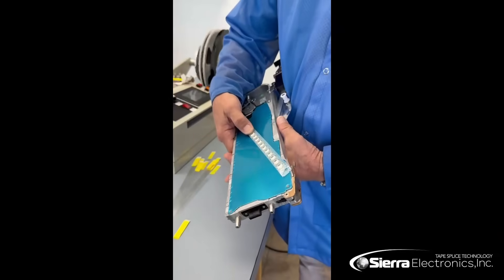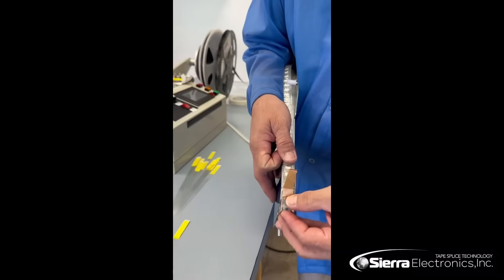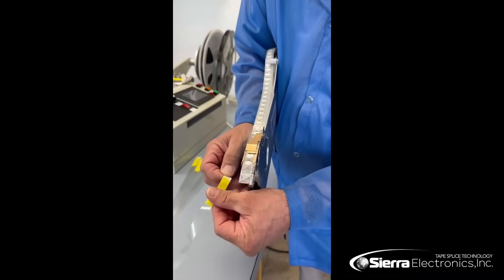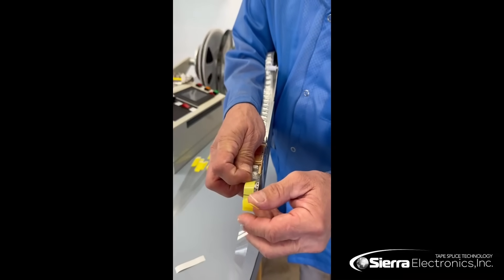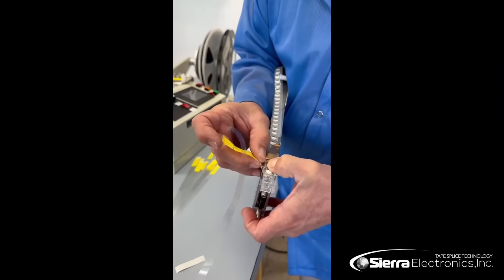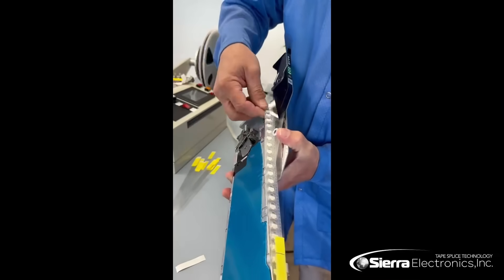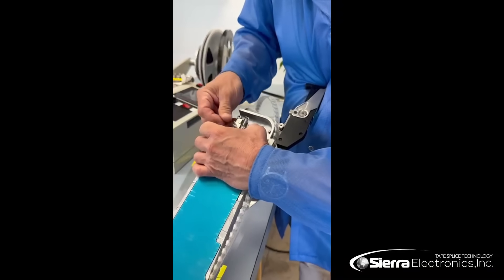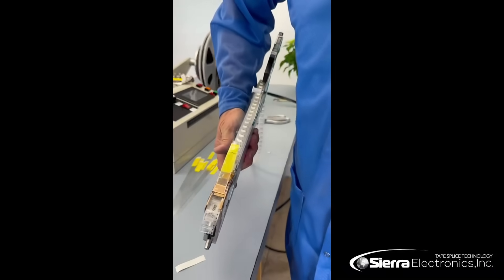How To load a ASM/Siemens 16mm SMT Feeder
How to Feed a 16mm SMT Feeder – Quick & Easy Guide
In this video, we walk you through the correct method of feeding a 16mm SMT feeder used in surface-mount technology (SMT) machines.

✅ You’ll Learn:

Proper tape alignment techniques

How to handle leader tape and splice tape

Tips for smooth component feeding

Common mistakes to avoid during SMT feeder loading

Whether you’re new to SMT assembly or looking to improve your workflow, this step-by-step guide will help ensure reliable, error-free feeding.

💡 Need sample products or support? We’re here to help!